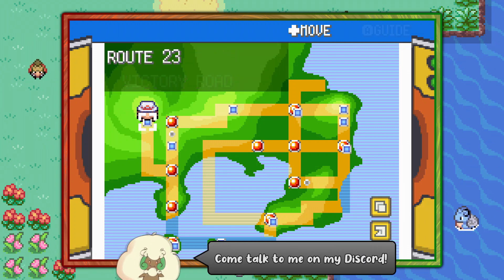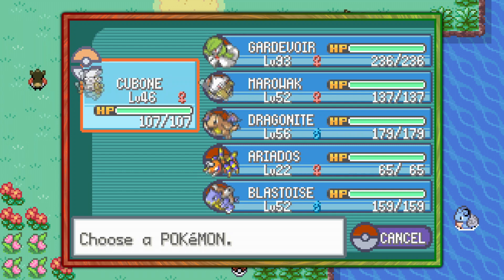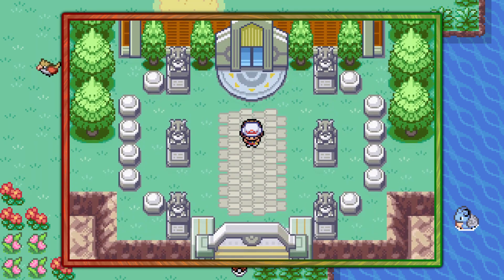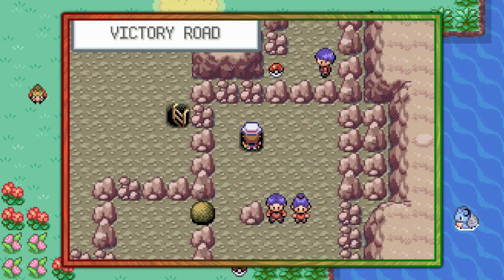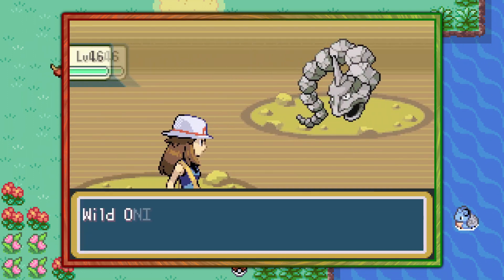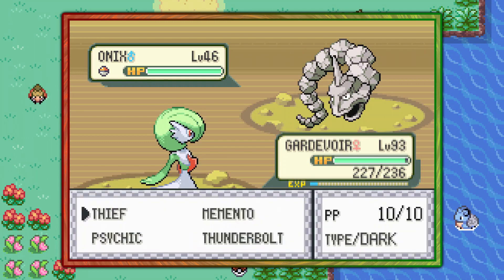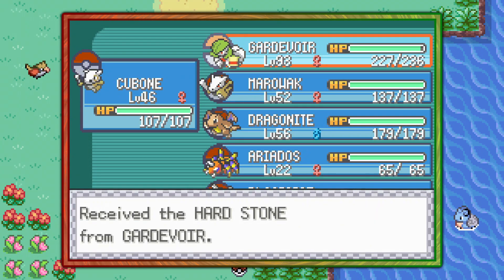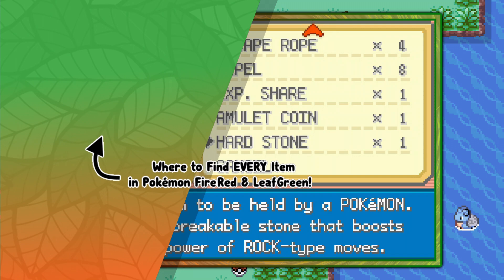Where to Find Hard Stone - Pokémon FireRed & LeafGreen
This video shows where to find Hard Stone in Pokemon FireRed & LeafGreen.